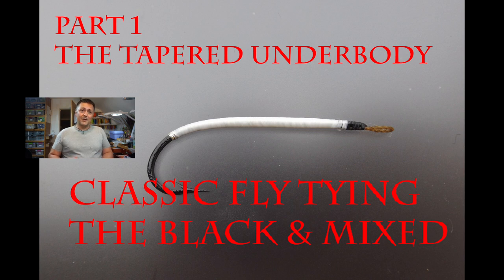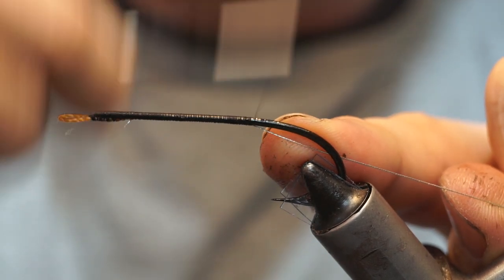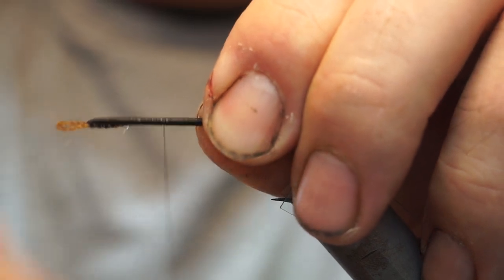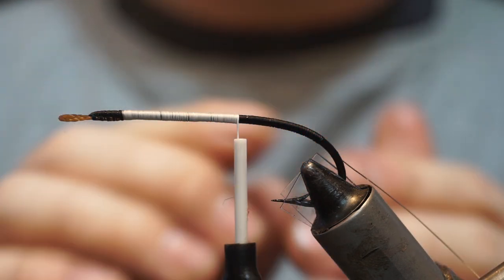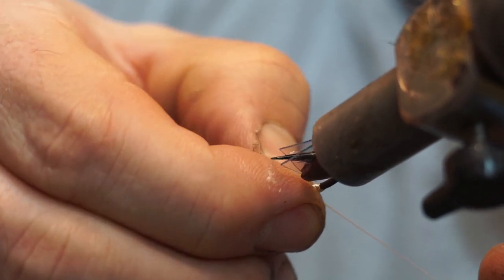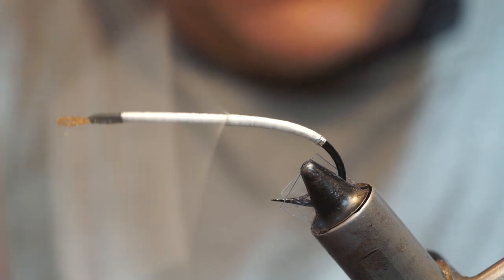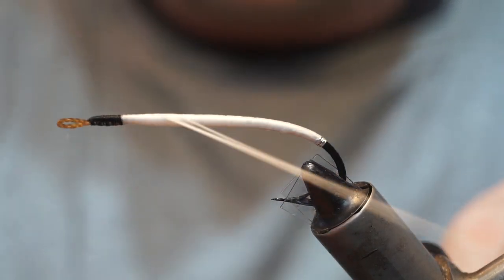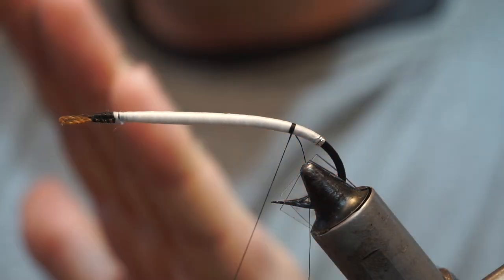CLASSIC FLY TYING WITH RYAN HOUSTON PART 1 TAPERED UNDERBODY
@RyanHoustonflytying TAKES US THROUGH THE TYING OF A COMPLEX CLASSIC SALMON FLY IN THIS MULTI PART SERIES. THE FLY WILL BE THE BLACK AND MIXED AND IT IS SPLIT INTO BITESIZE PORTIONS